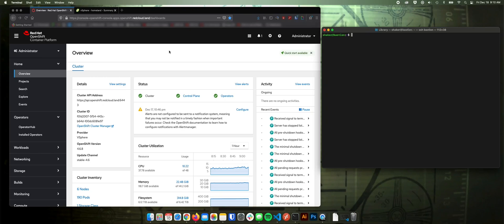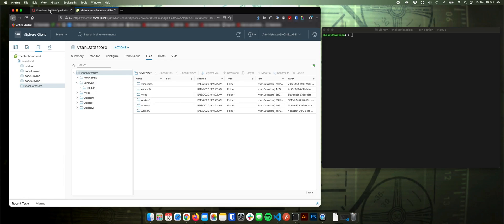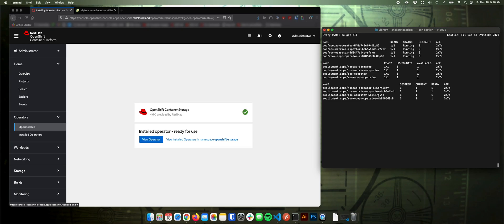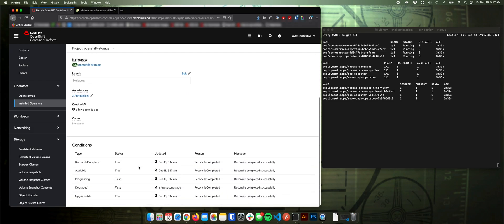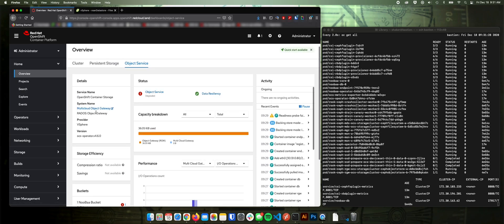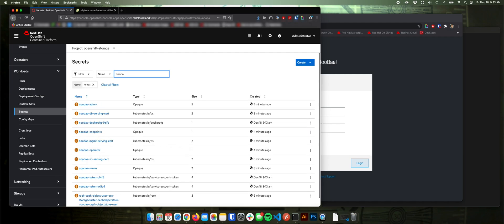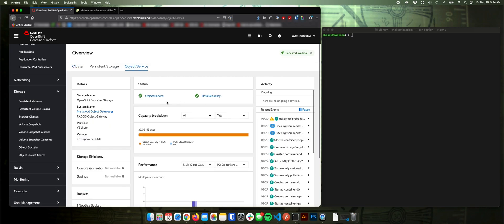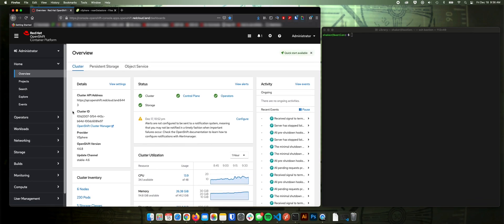Installing OpenShift Container Storage (OCS) on VMware vSAN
In this video, follow along as I leverage the OCS Operator to setup a small 3 node Ceph (software defined storage) implementation for my lab.